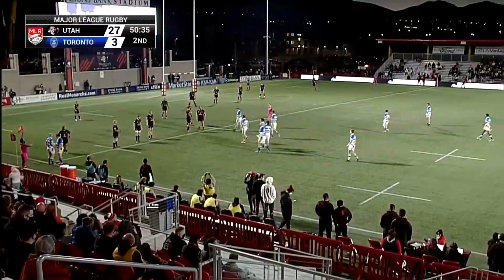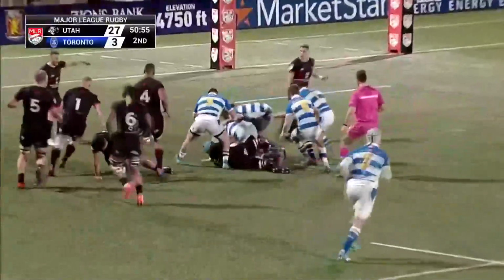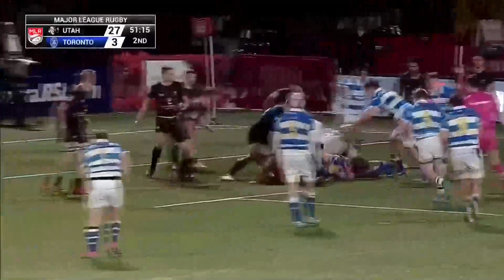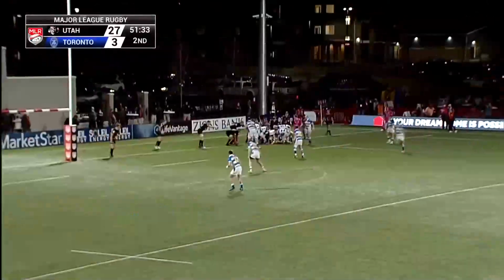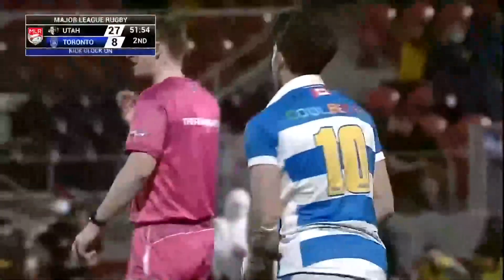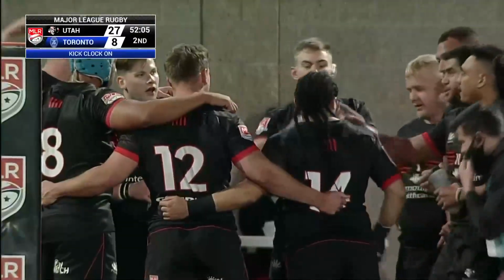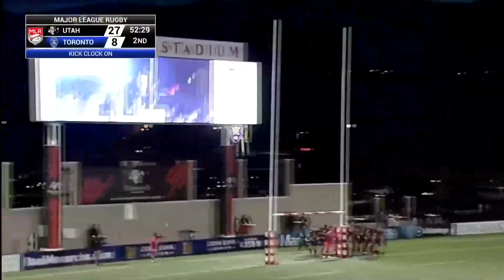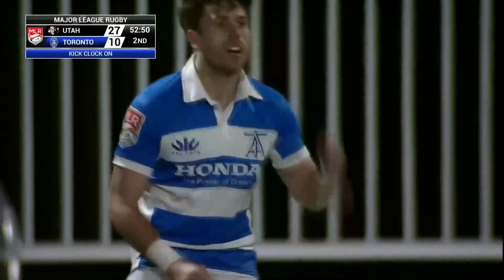Toronto Arrows | Tayler Adams Try vs. Utah Warriors (Mar. 27, 2021)